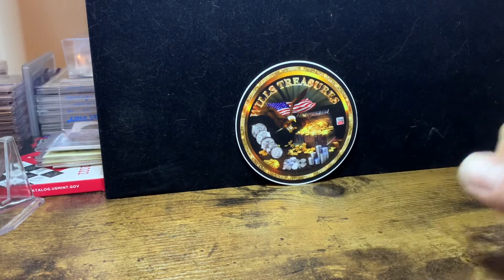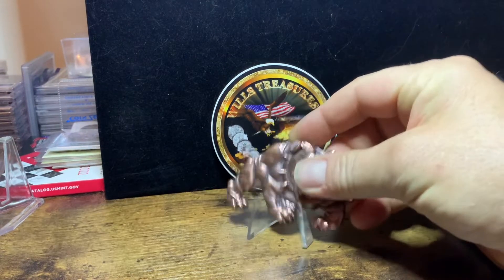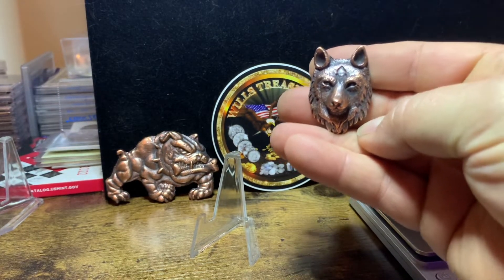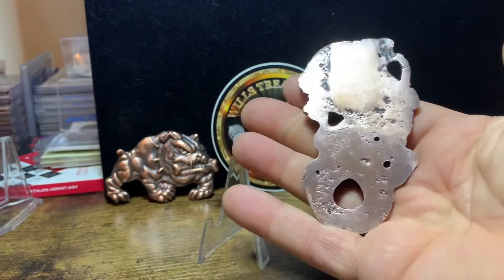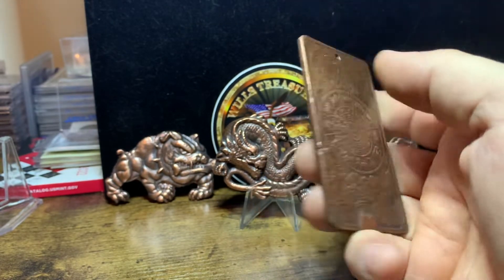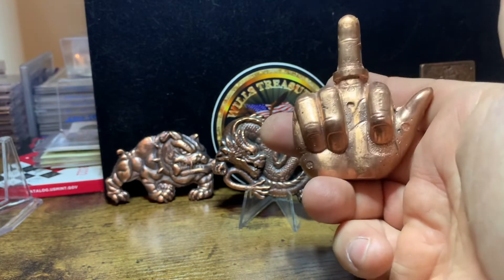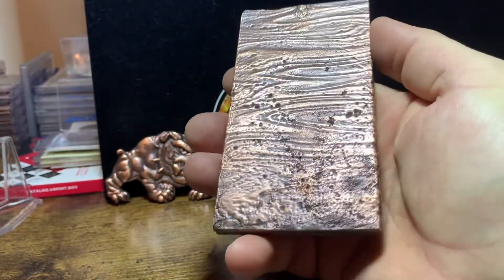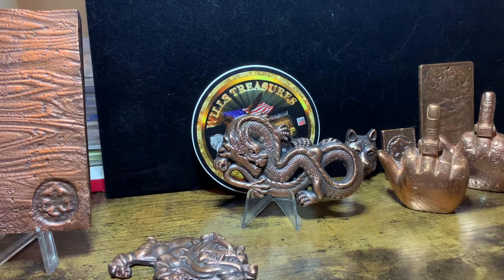New antiqued Copper Pours